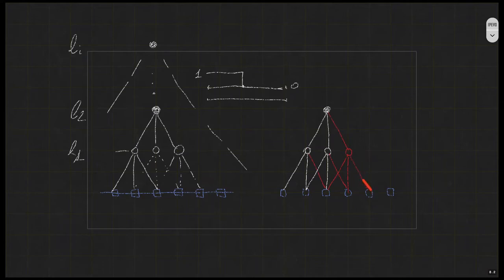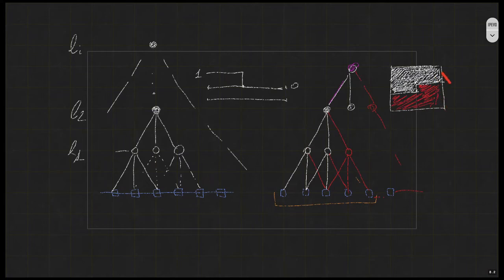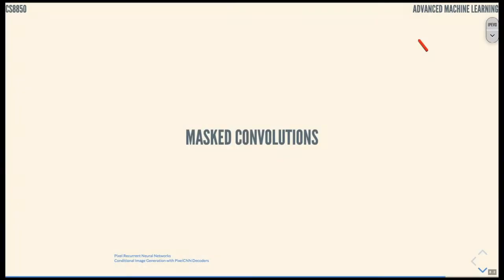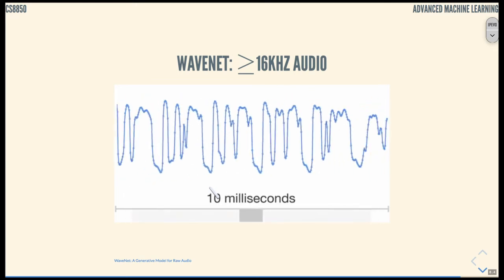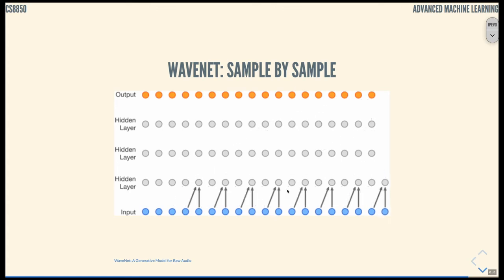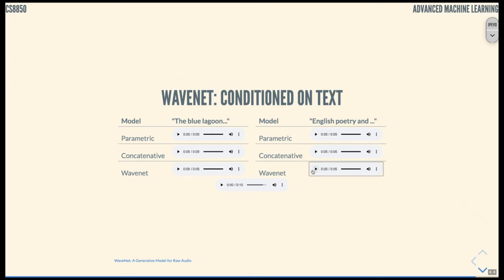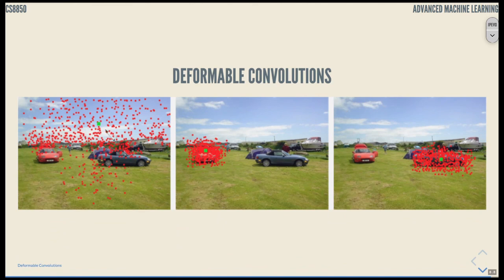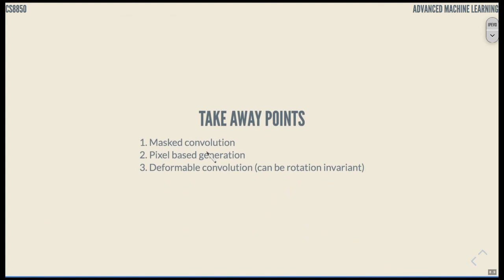CNN: more weird convolutions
A couple of uses of convolutional networks that may be surprising and even mind blowing